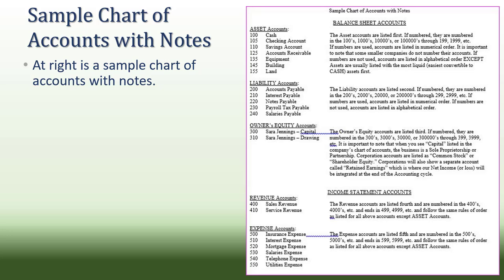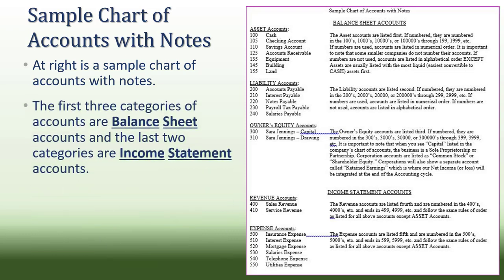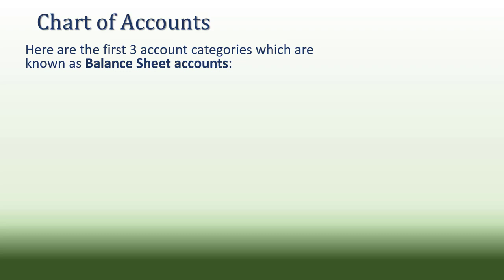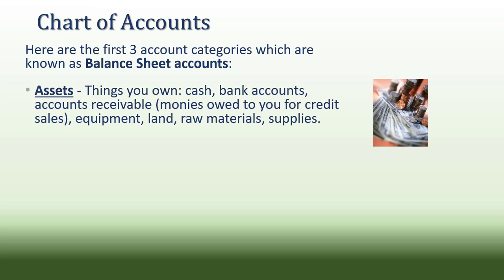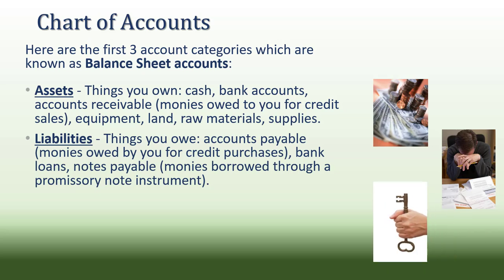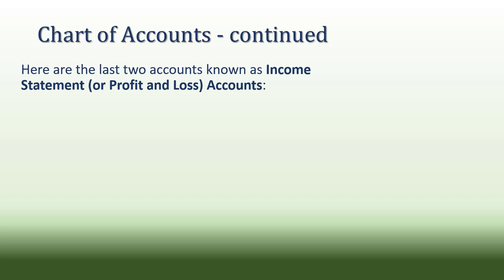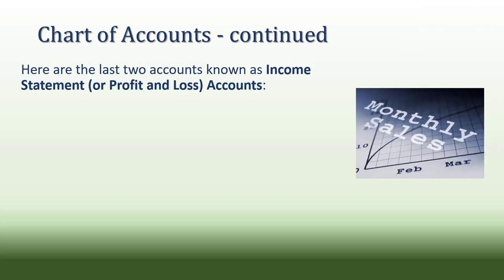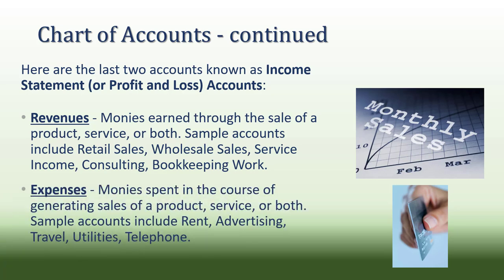Chart of Accounts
An overview of the Chart of Accounts - the skeleton of your company's financial records!